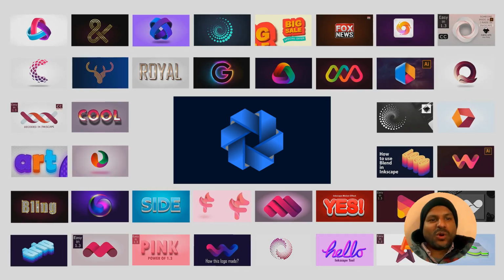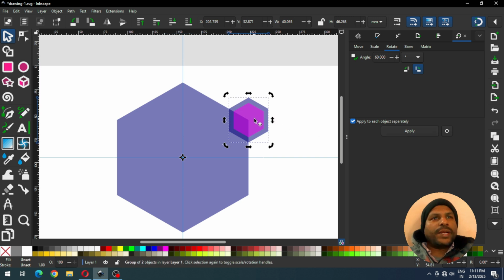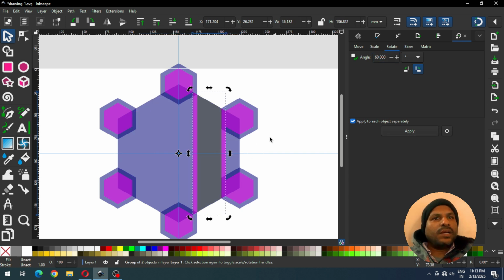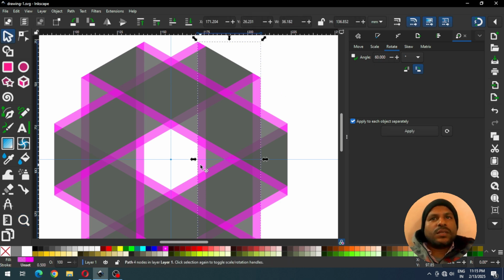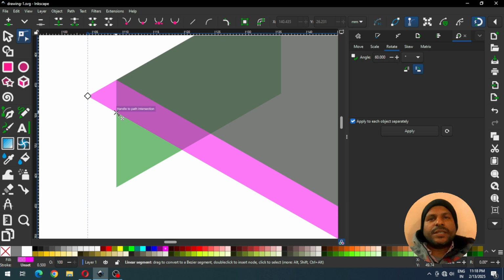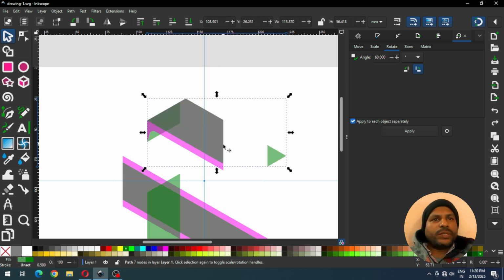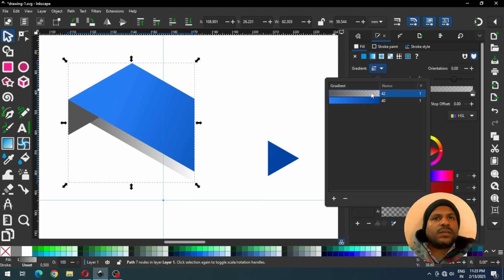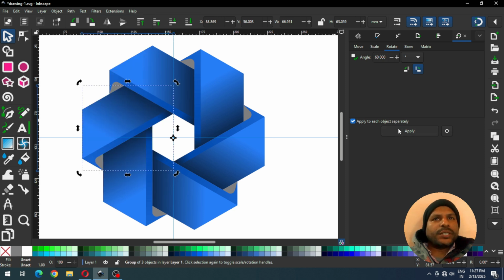How to make easily polygon logo in Inksape